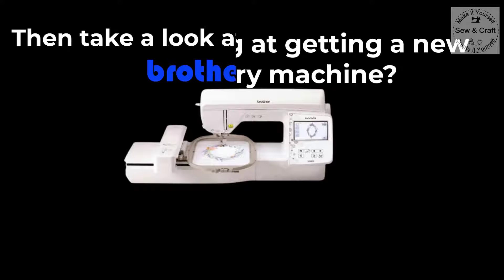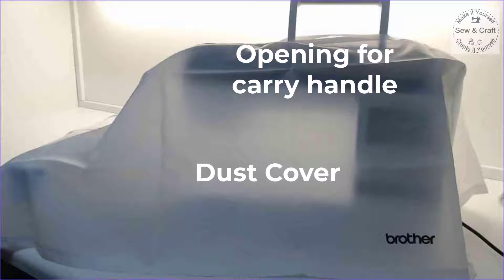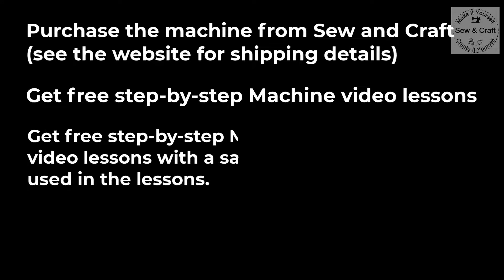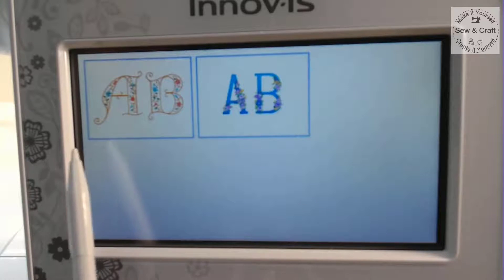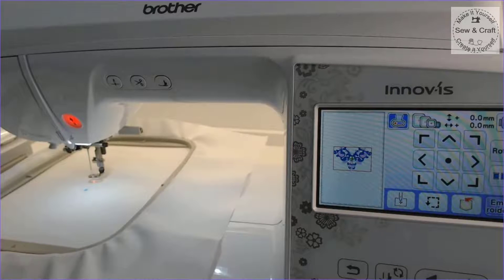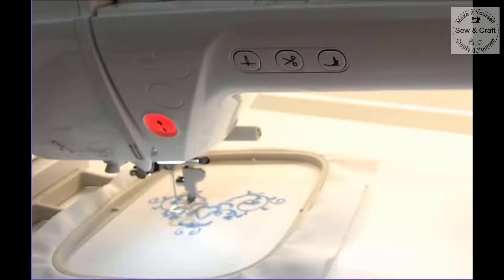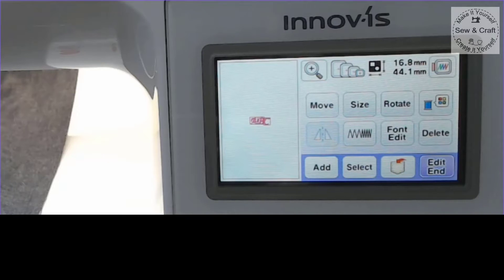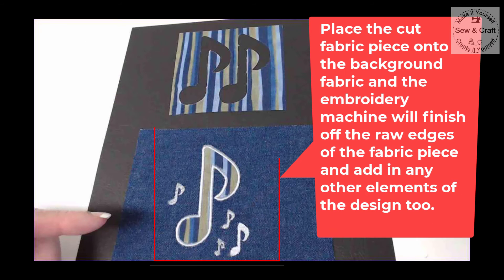Brother NV880E Embroidery Machine Overview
For more video lessons and FREE step-by-step hints, tips and projects visit the and fill in the short pop-up form.

The Sew and Craft videos are for everyone interested in:  Sewing. How to use sewing machines. Craft machines. Sewing and Craft tools. Sewing Hints and tips for beginner and advanced "sewists" (sew artists). Sewing,Craft and Decor projects. Digitizing.  All things related to Sewing and Crafting.🤩😍